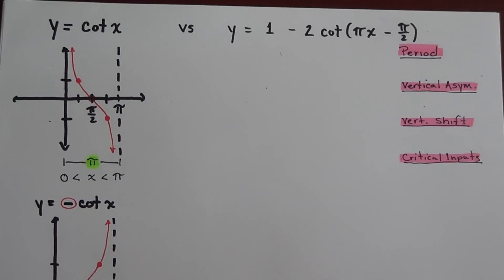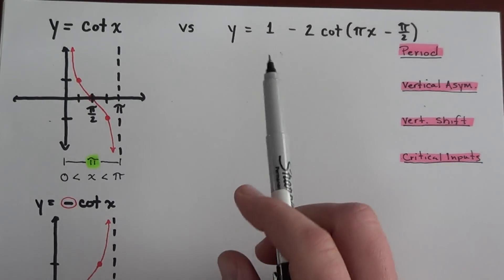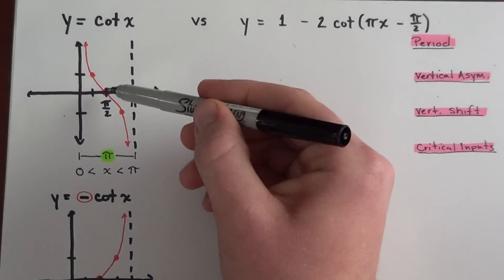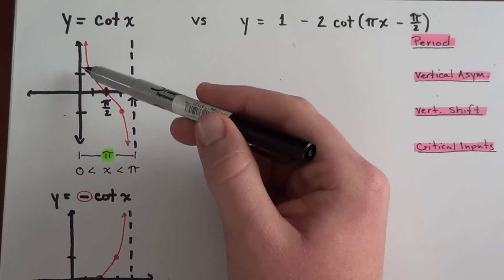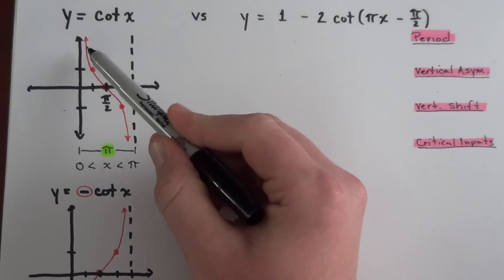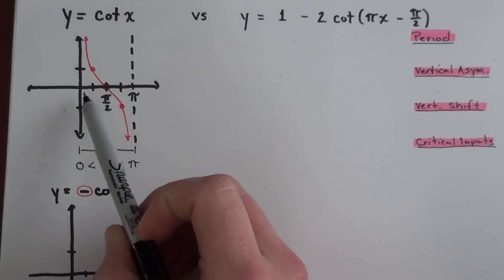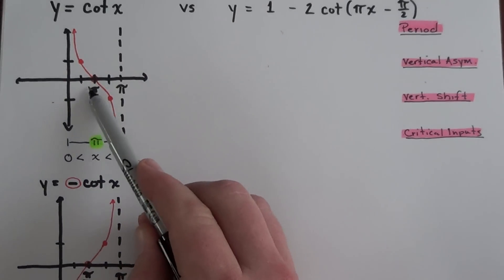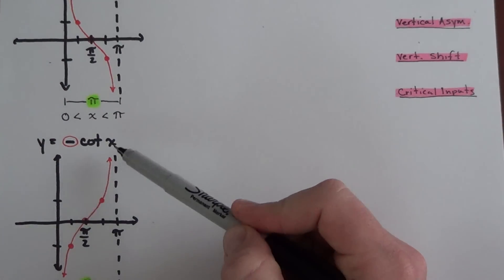Graph of Cotangent with period, horizontal, and vertical shift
In this video, I discuss how the original cotangent function is altered when there are additions, subtractions, and mutlilications imbeded into the function.  I base my alterations off of the original cotangent graph and show you how each new point is created.